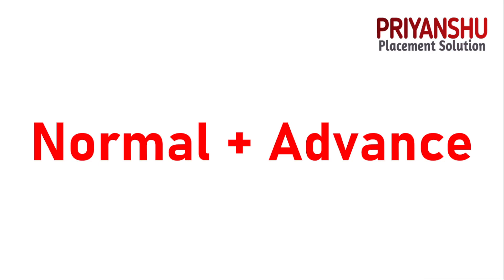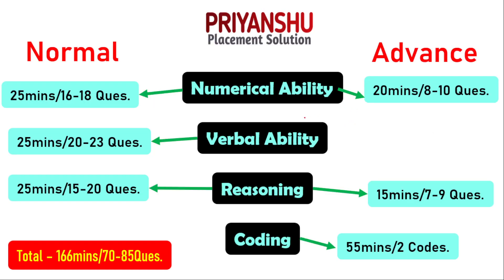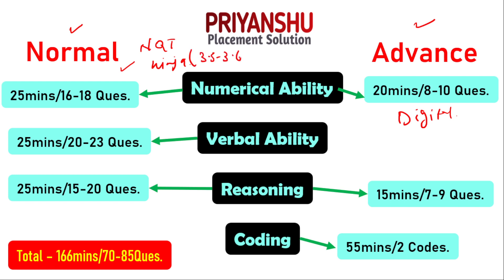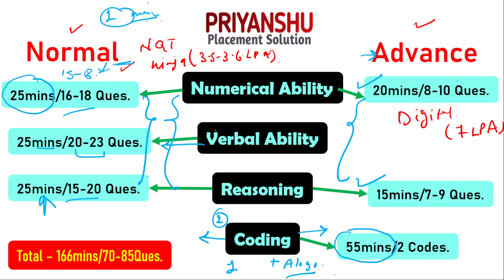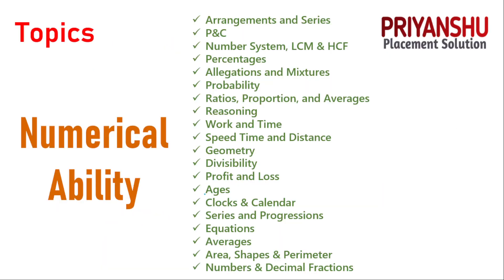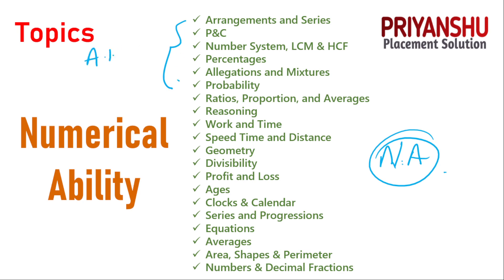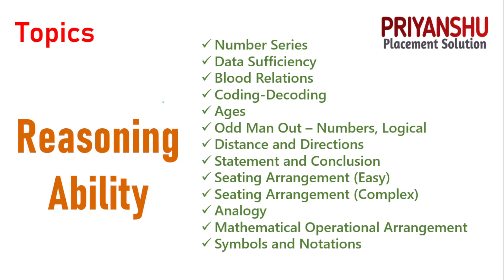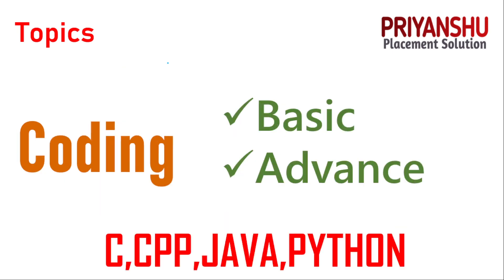TCS updated Exam Pattern 2023 | What is the pattern of TCS exam? | TCS Syllabus 2022 | TCS NQT 2023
Follow Quiz on daily basis 3 quiz per day

What is the pattern of TCS exam?
Is TCS test difficult?
What type of questions are asked in TCS exam?
How many sections are there in TCS exam?
tcs nqt 2023 registration process
tcs digital preparation
tcs digital exam pattern 2022
What is TCS Off campus Drive salary?
Is TCS Nqt off campus or on campus?
What are the rounds in TCS off campus?
tcs off campus drive 2022
tcs off campus drive 2022 salary
tcs off campus drive 2022 registration
How I can get job in TCS?
What is TCS qualification?
What is the minimum qualification for TCS?
What is a recruitment in TCS?